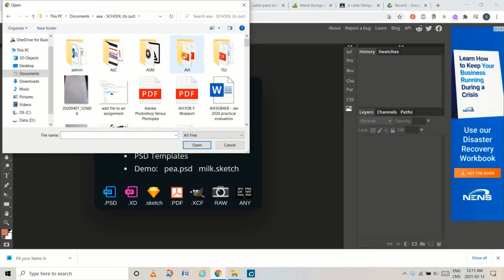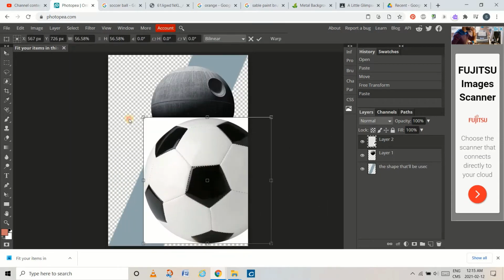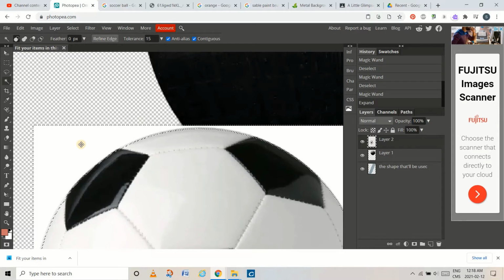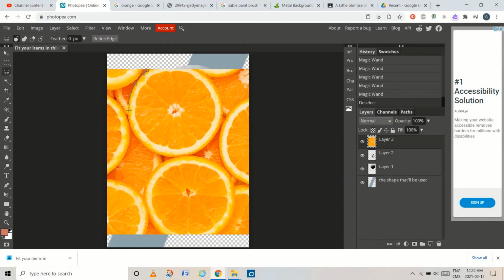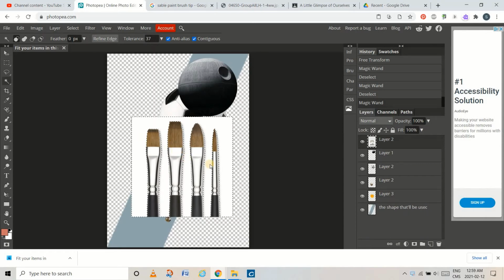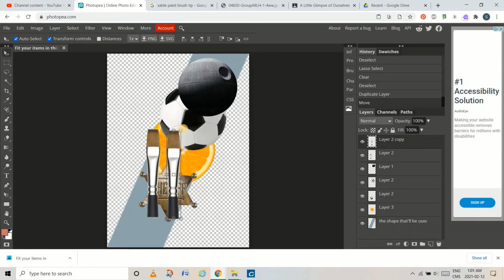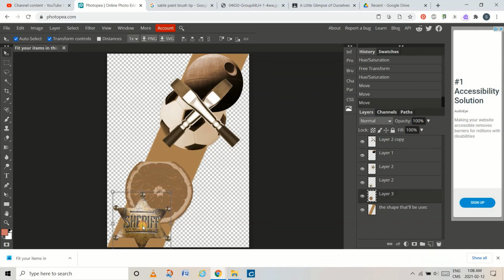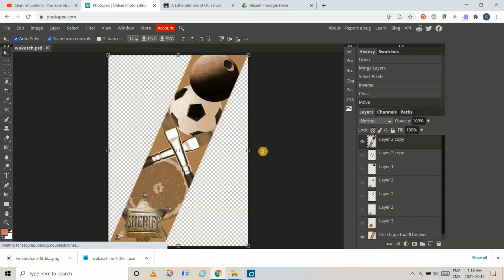Basic image editing in Photopea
In this video I will show you how to get pictures into a Photopea/Photoshop file, select and remove the background, intelligently merge and save an image to be placed in another .psd.

Edit: Yikes. Just realized it's a parallelogram and not a trapezoid. ... Please adjust your expectations.

Key Tips:
To add to a selection: hold Shift and proceed with selecting
To subtract from a selection: hold Alt and proceed with selecting
To modify the colour of a layer: Ctrl + U, and click Colorize in this case
To select the pixels on a layer (such as the grey trapezoid): Ctrl + click on layer thumbnail
To merge all layers into a merged layer at the top: Ctrl + Shift + Alt + E (all at the same time!)
To select the opposite area from what's already selected: Select \ Inverse (or Ctrl + Shift + i)